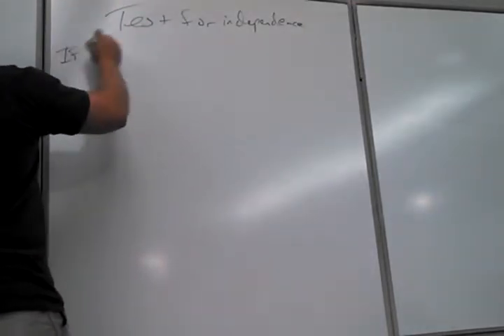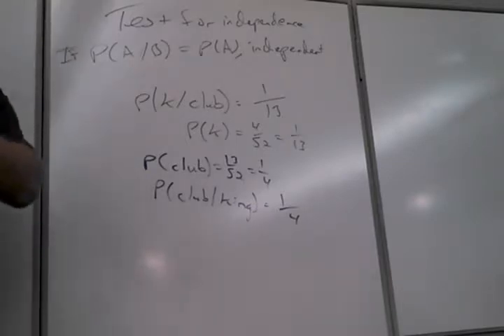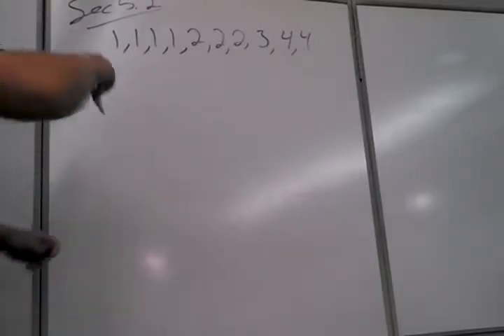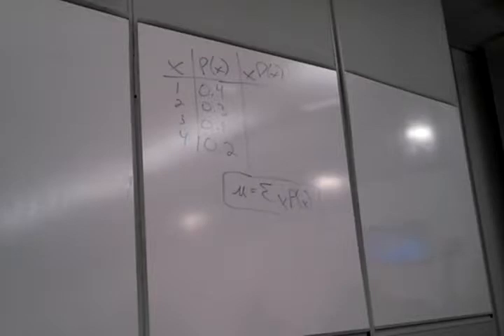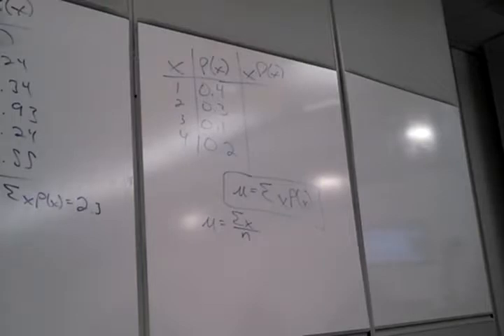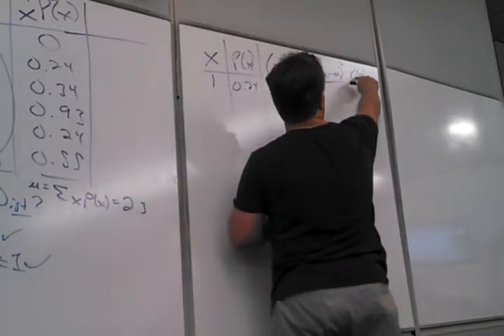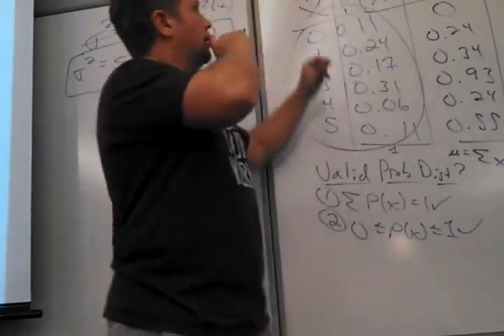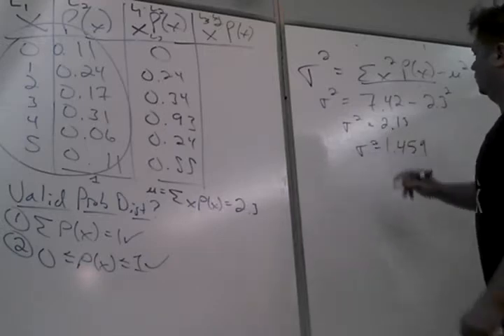Math 160, Sept 24 Lecture, Part 1